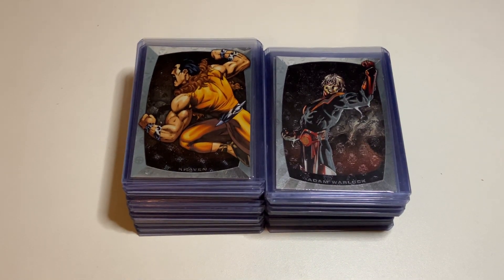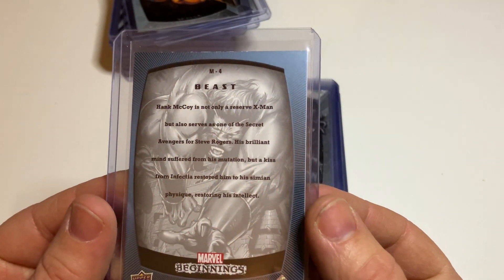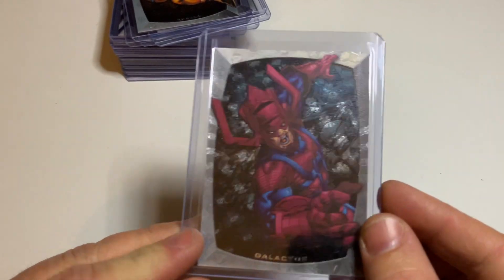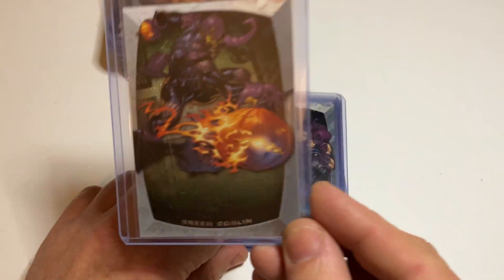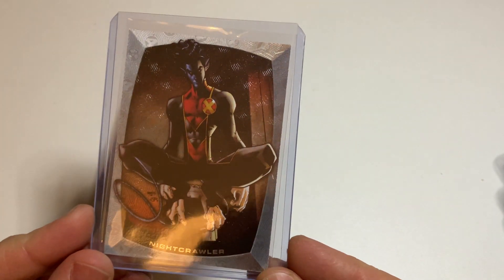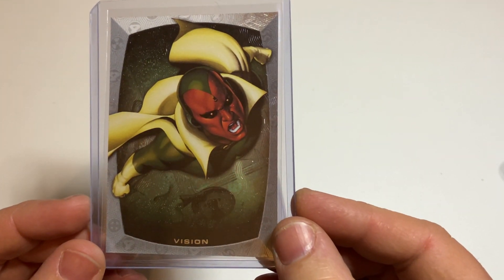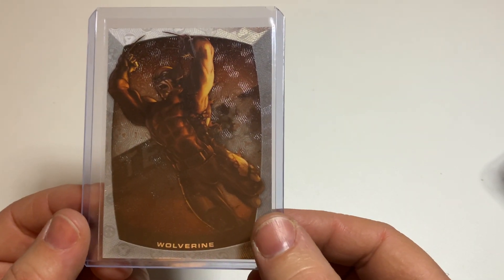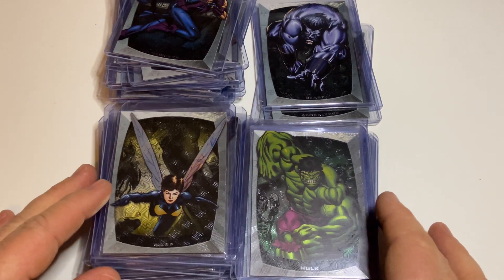Marvel Micro motion card full set | review marvel beginnings series 1 insert set | X-Men foil cards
Hello everybody,

Everybody is now opening and enjoying the 2022 fleer ultra avengers box. I really like to see that on fellow marvel card collectors. I am not in the luck to buy that box. So therefore I have some other cool cards from upper deck to show. Upperdeck Marvel Beginnings series 1 micromotion set!

This is the last insert set I will share that is from the marvel beginnings series 1. In my previous video's I showed the full base, breakthrough and die-cut card sets. In this video I will show the complete Micromotion insert set off 60 cards. The  cards have a lot of famous X-Men characters and they have some foil on the card.

I think nice cards from upper deck out the year 2011.

Enjoy the hobby!

That will help me a lot in creating more content and I always like to share my hobby with other persons that are interested in marvel cards.